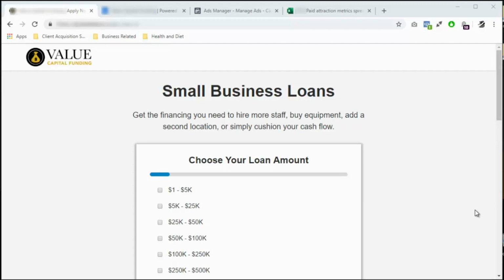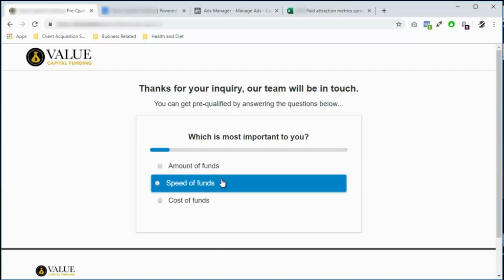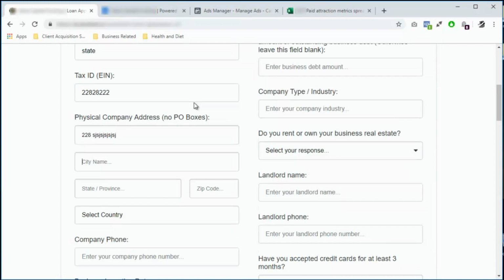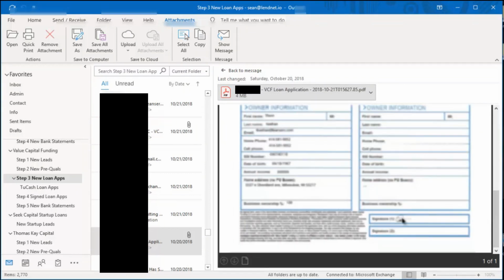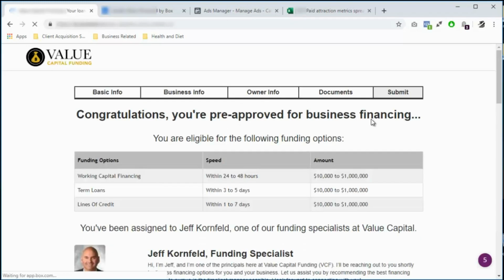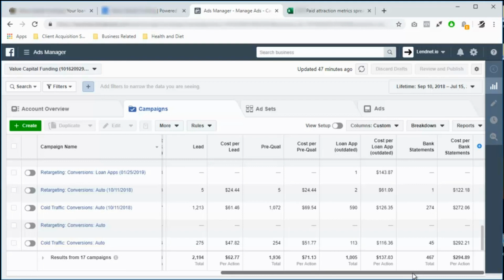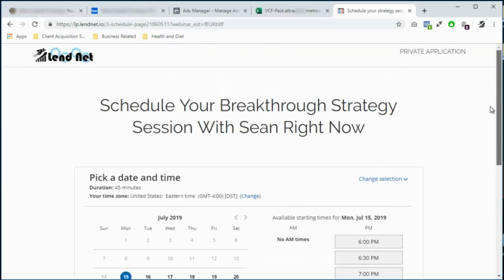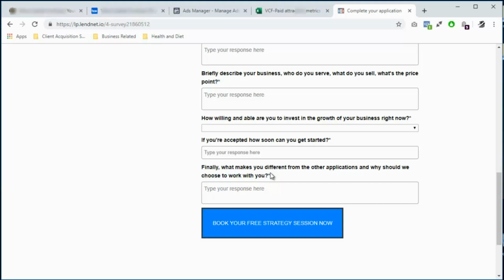Step By Step: How to Generate Your Own Merchant Cash Advance Deals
This detailed step-by-step video tutorial that I’ve included below gives you a brief overview of what an inbound lead gen system for Merchant Cash Advance leads looks like.

In this case study, we take a look at an inbound lead gen system we developed for a client (Value Capital Funding) that generated deals on autopilot so they could focus all their energy on selling the deals, instead of chasing after docs and other time wasting activities that drown most ISOs.

Do you want us to help you develop a system like this for your own company?

Check out this FREE case study that will show you how we can help you: